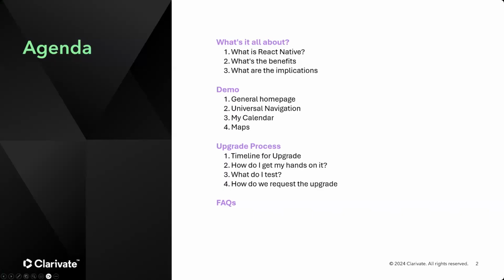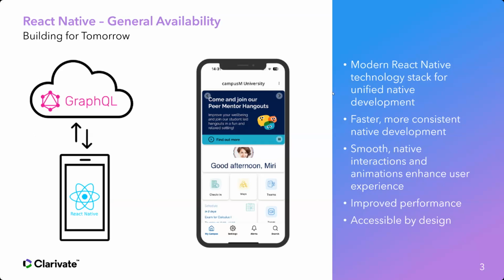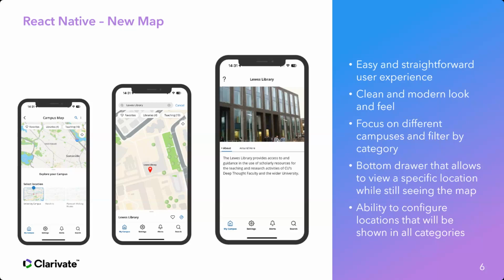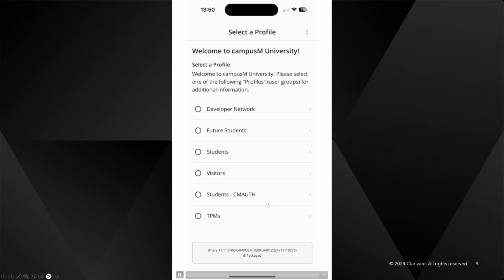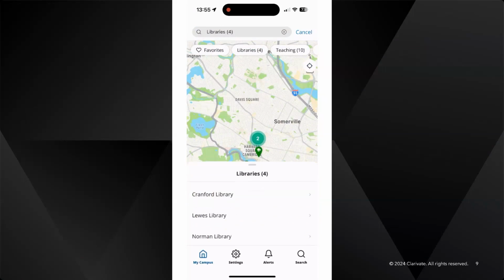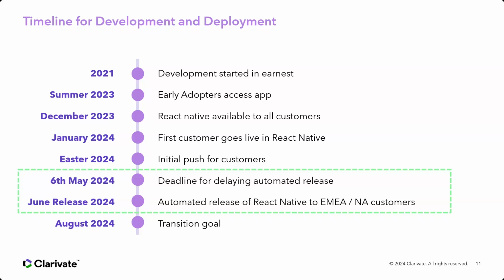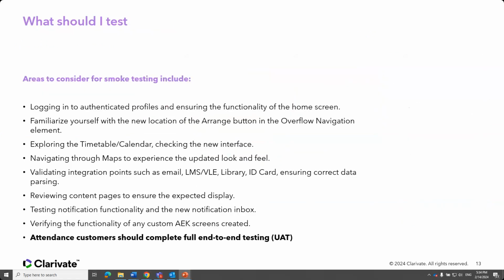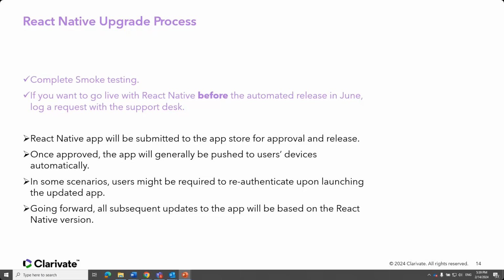campusM Upgrading to React Native Americas and EMEA 20240214 1503 1